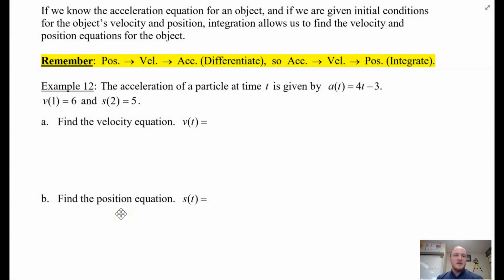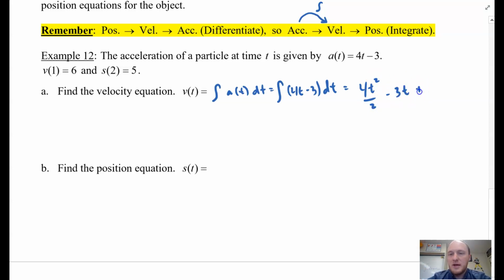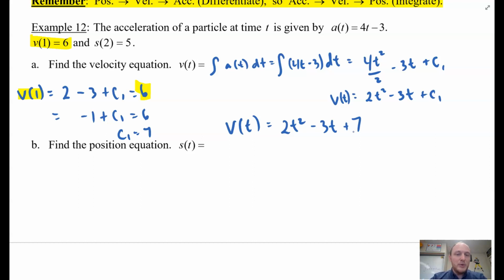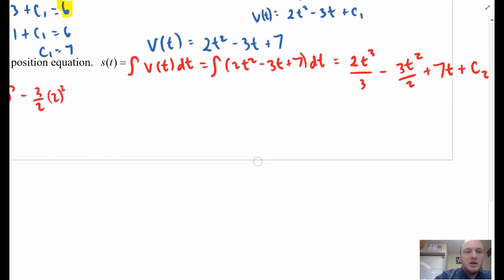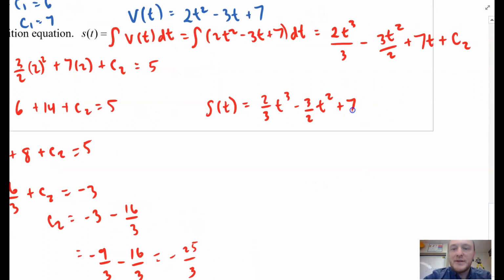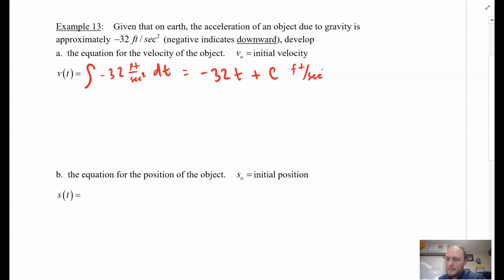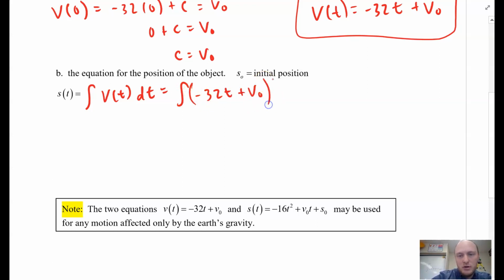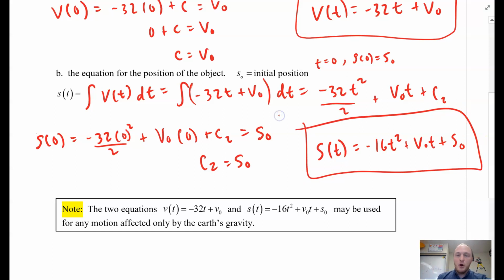AP Calculus AB| 6-1B Integrating Acceleration, Velocity,